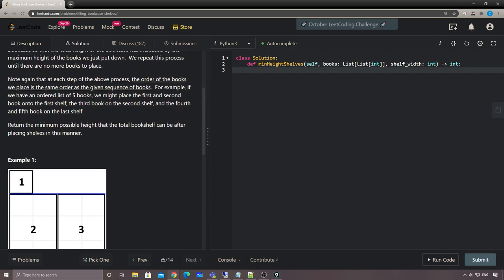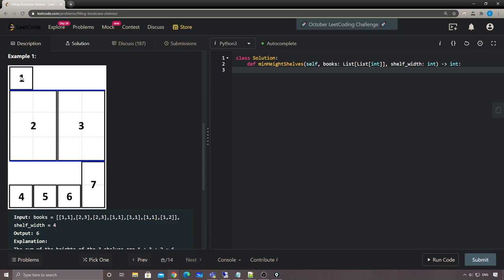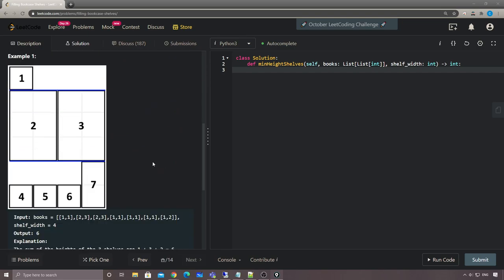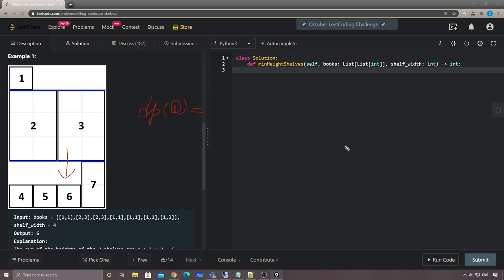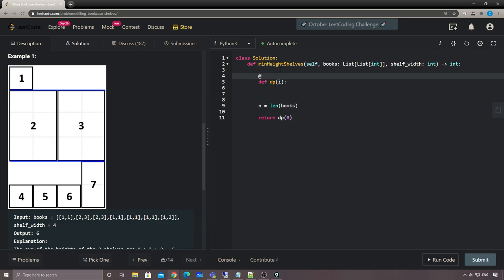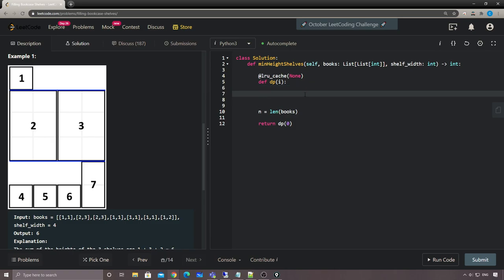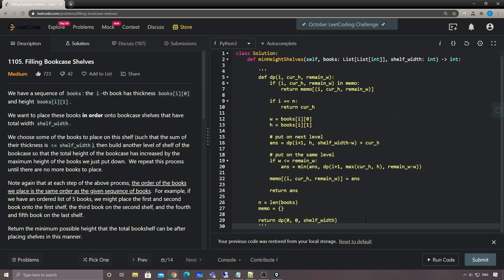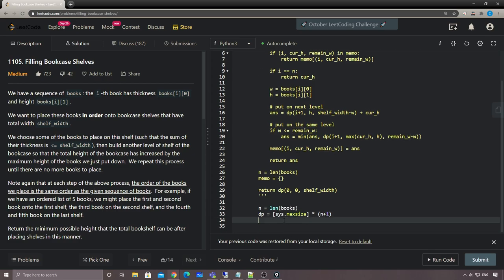LeetCode 1105. Filling Bookcase Shelves